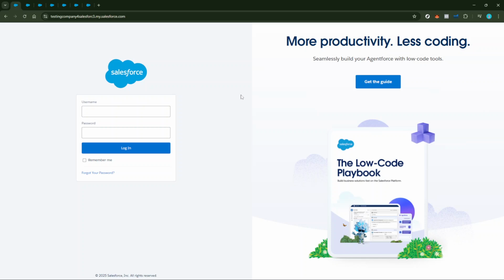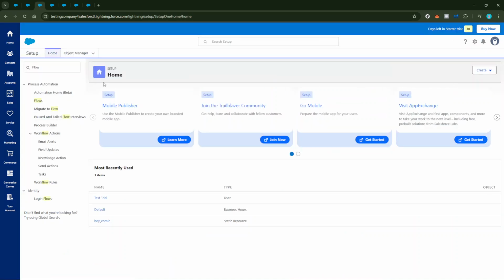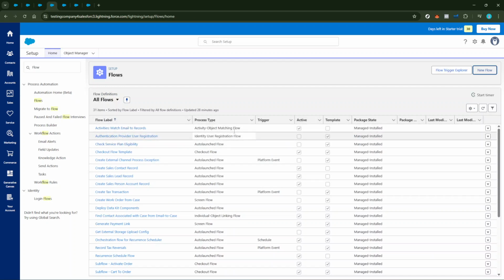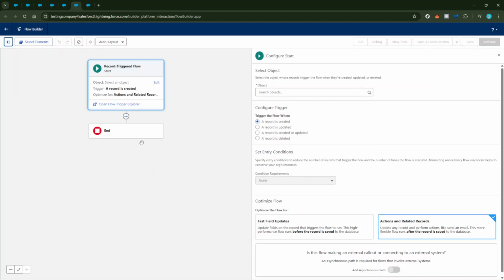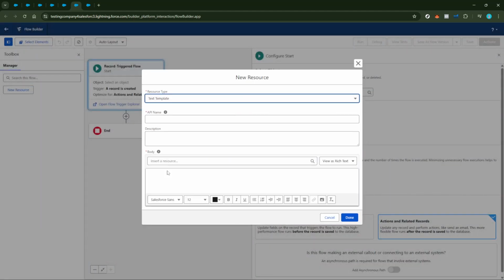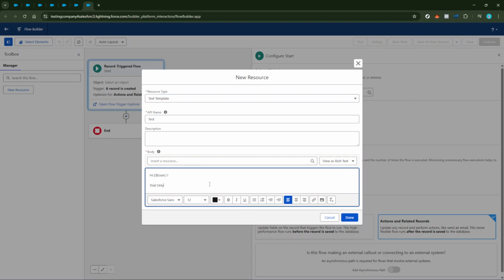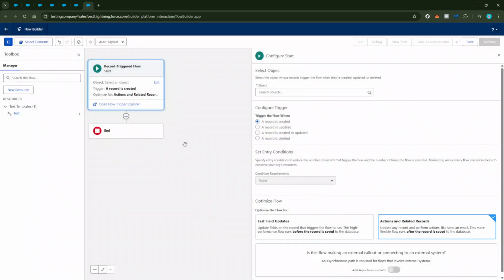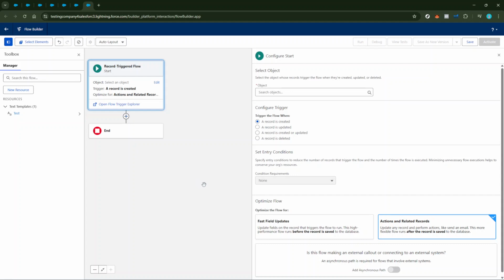How To Create Text Templates In Salesforce Flows [2025 Guide]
In today's video we are covering: how to create lightning email templates in salesforce, how to create custom listview in salesforce, how to add quick text in salesforce lightning, how to use salesforce email templates, how to add button in screen flow salesforce, how to send email in salesforce, how to export data in salesforce, how to start in salesforce, create automated emails in salesforce, email templates in salesforce, how to send list email in salesforce lightning, how to edit list views in salesforce lightning